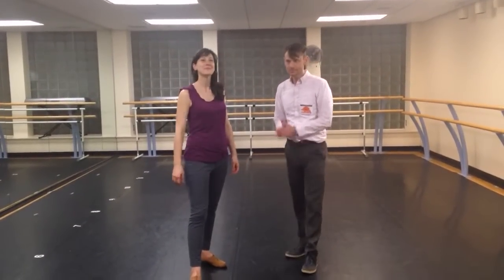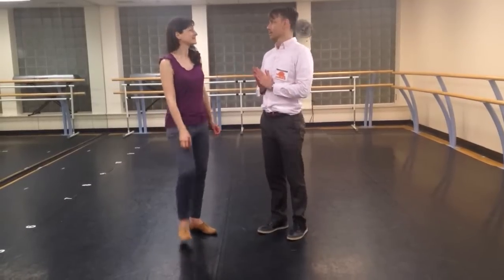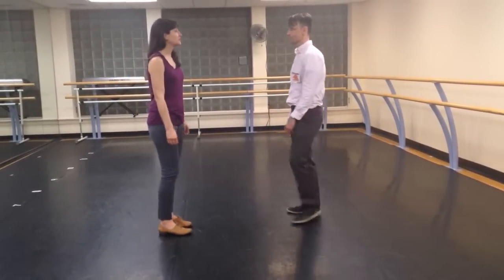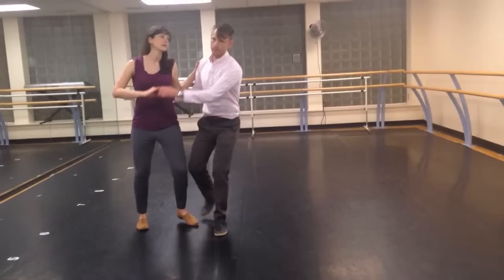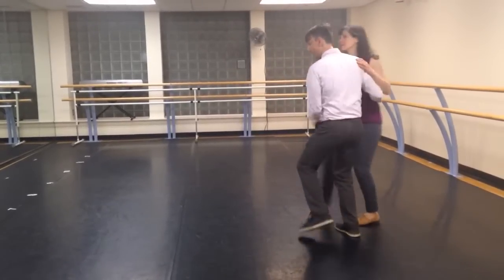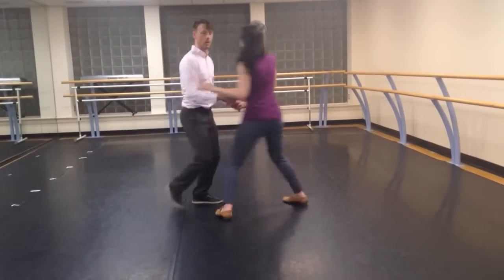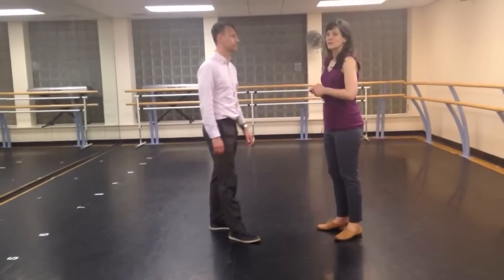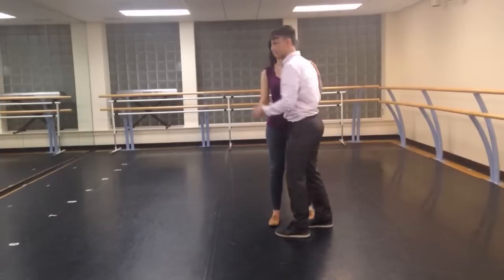Session 4 2015 - Core Lindy Hop Turns and Turn Styling - Week 4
There are a variety of authentic Jazz dance classes available every week in Richmond. for more information.